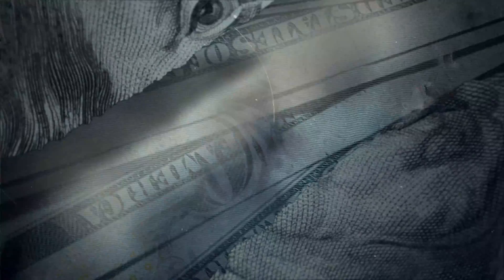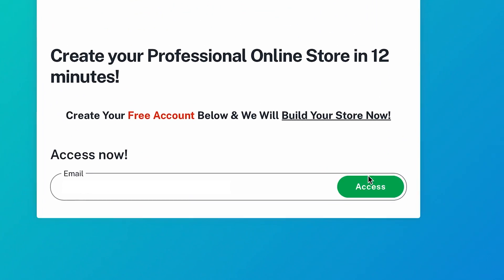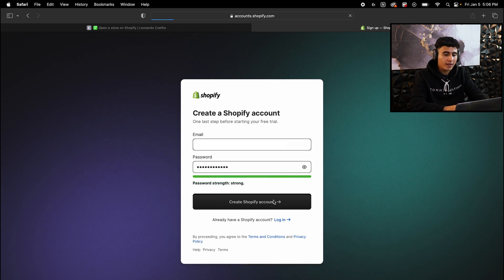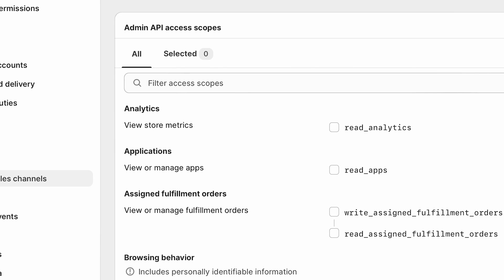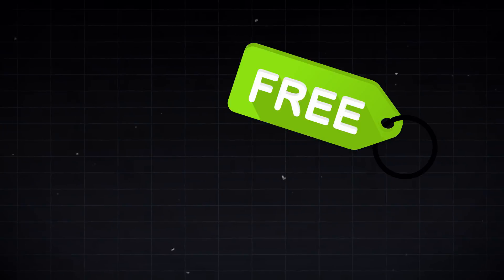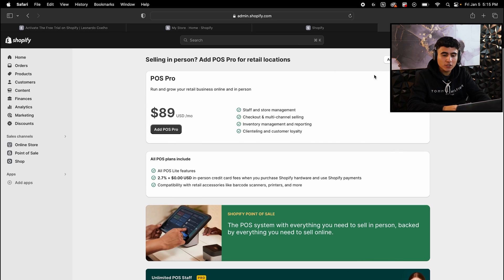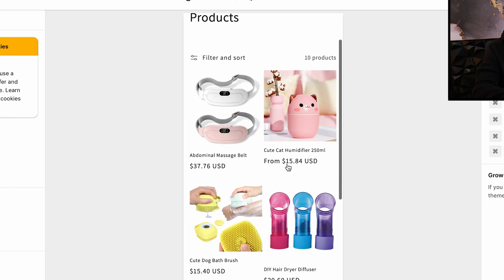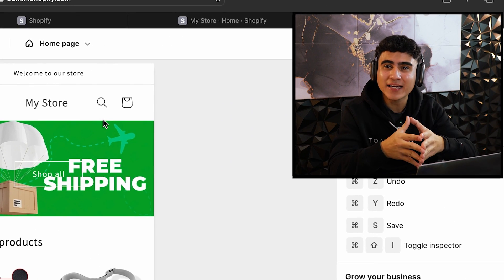𝐈 𝐔𝐬𝐞𝐝 𝐀𝐈 𝐭𝐨 𝐁𝐮𝐢𝐥𝐝 𝐀 𝐃𝐫𝐨𝐩𝐬𝐡𝐢𝐩𝐩𝐢𝐧𝐠 𝐒𝐭𝐨𝐫𝐞 𝐈𝐧 𝟏𝟎 𝐌𝐢𝐧𝐮𝐭𝐞𝐬 (𝟐𝟎𝟐𝟓)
Watch the entire video to see how you can create a Free AI Shopify store in under 12 minutes!